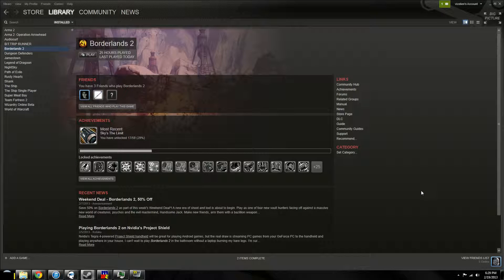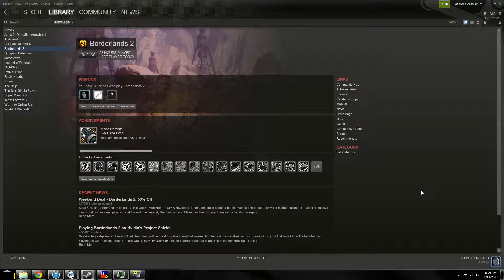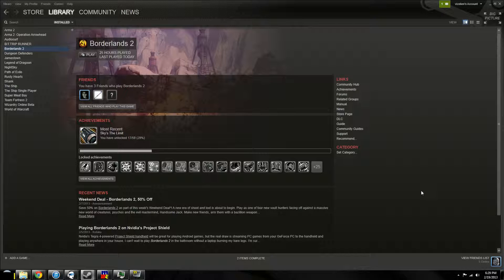Borderlands 2 - Streaming Now! 2/19/2013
Yeah, Ray (Jitaki/Glitch/Pyl) and I are going to stream some more Borderlands 2. We've been doing it for the past couple days. I'll be uploading highlights of the sessions eventually as the streams themselves tend to last for several hours.